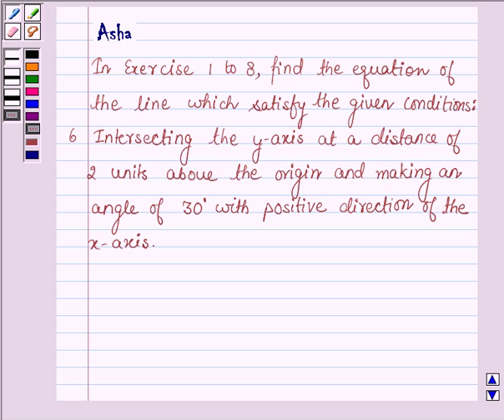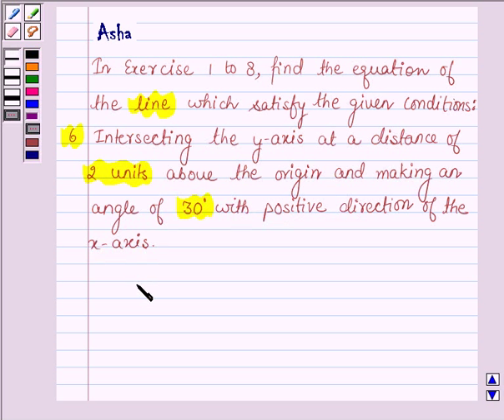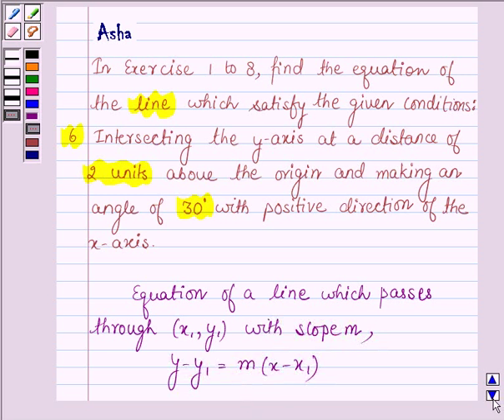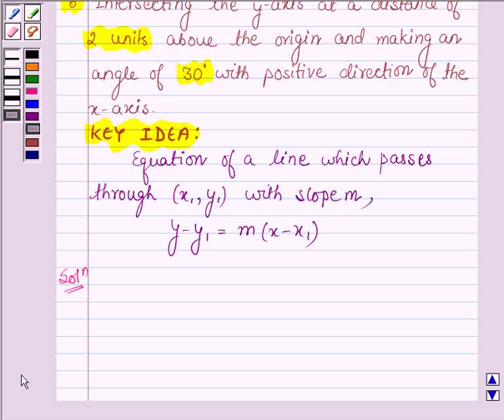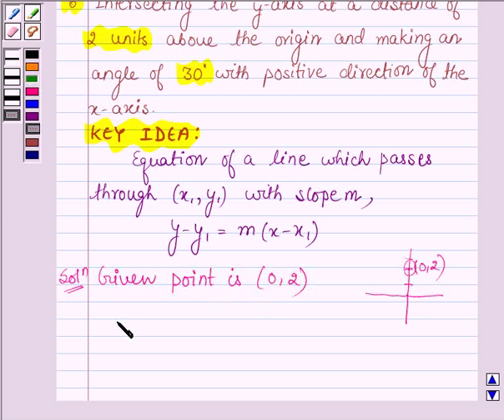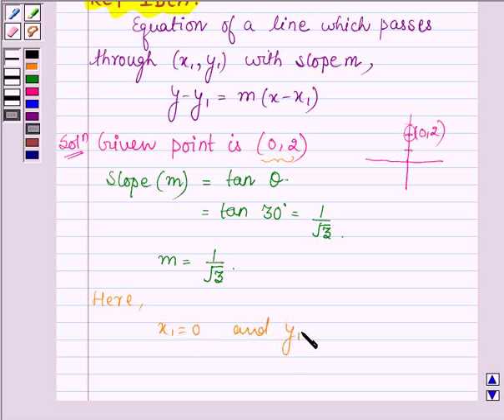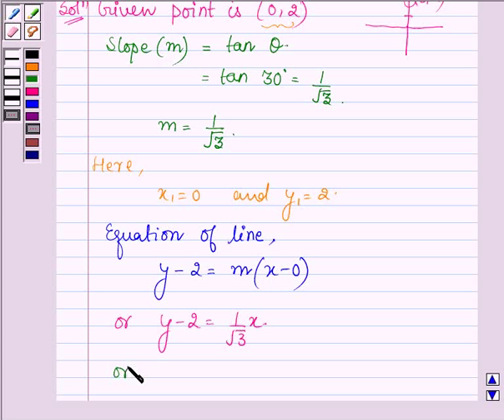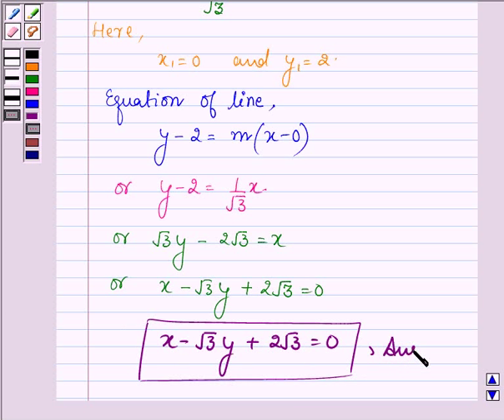Problem on finding equation of a line with given conditions.